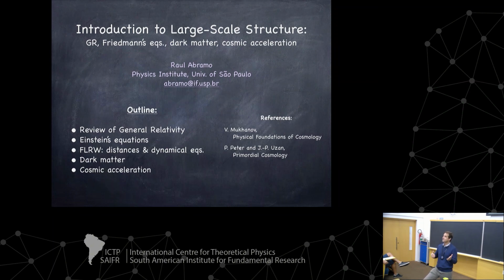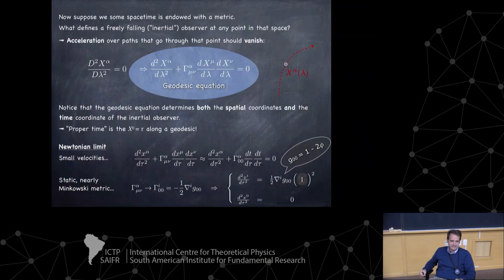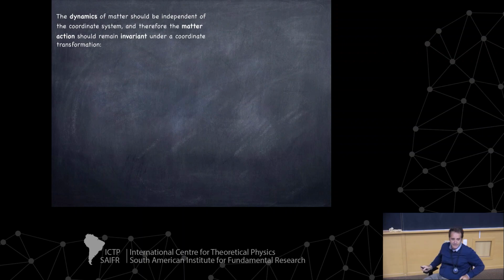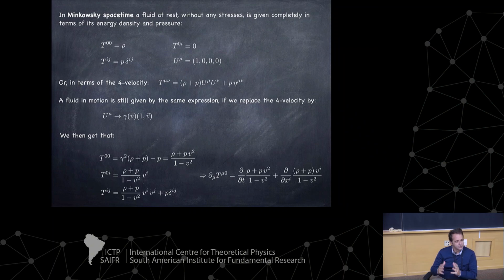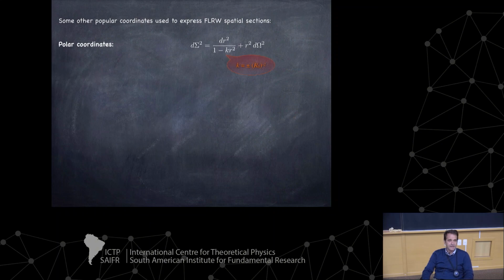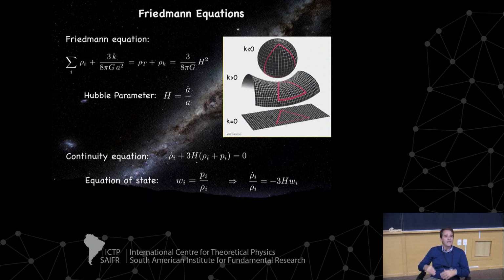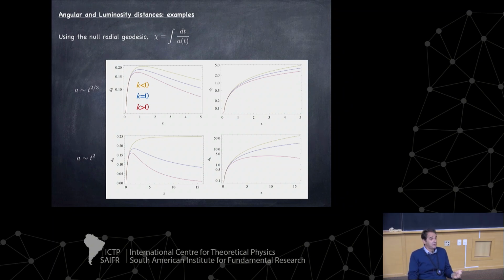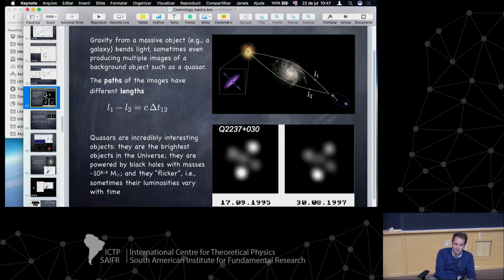Introduction to Large Scale Structure (1 of 5)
Speakers:

- Raul Abramo (IF-USP, Brazil)